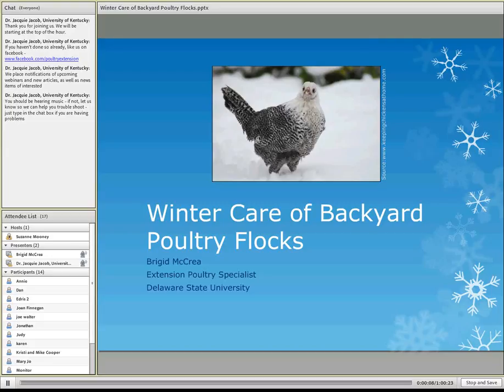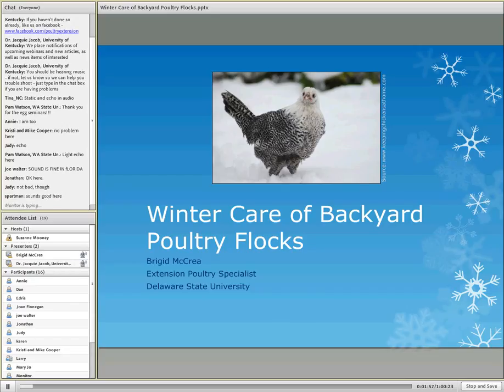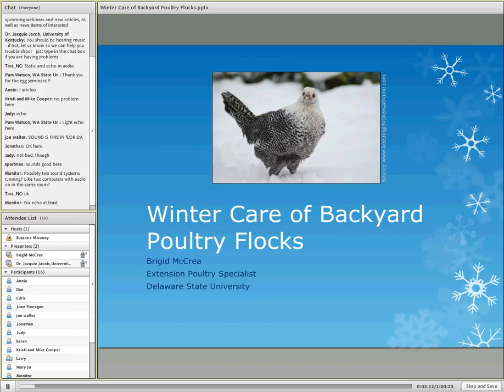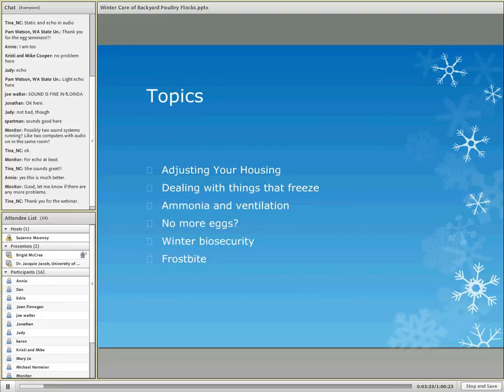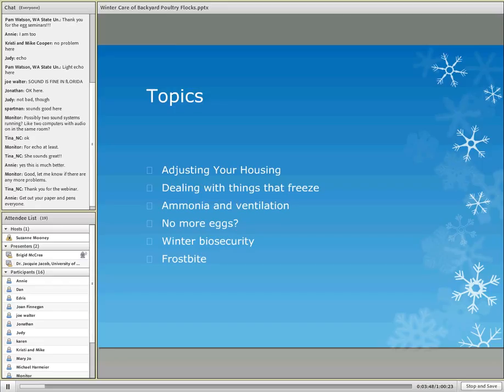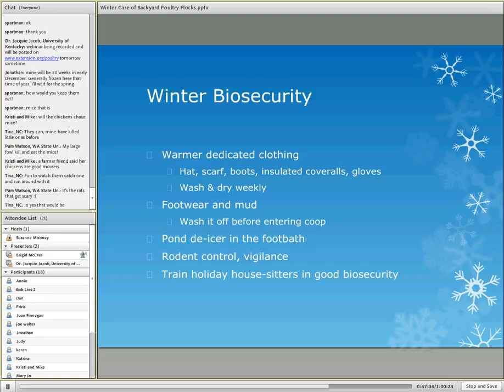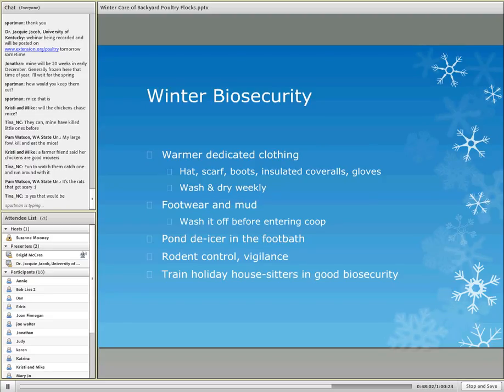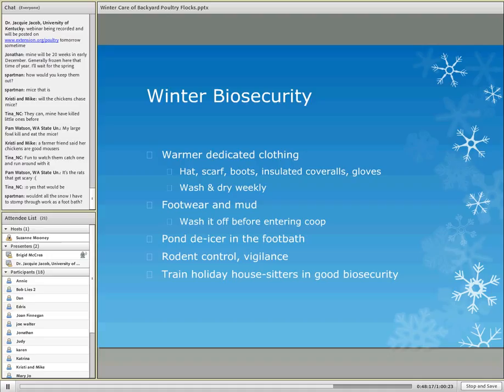Winter care of poultry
An eXtension webinar on preparing small and backyard flocks for winter. The presenter is Dr. Brigid McCrea at Delaware State University.